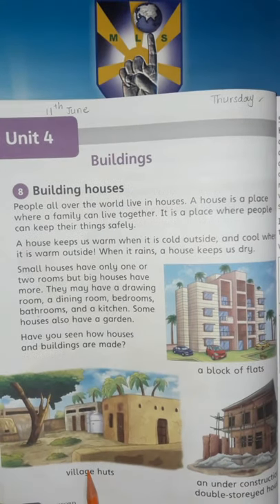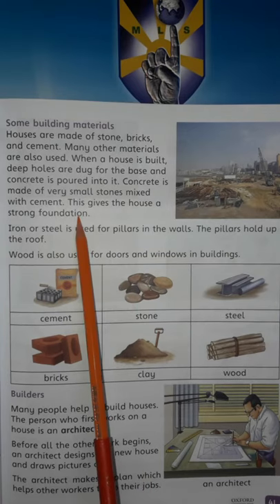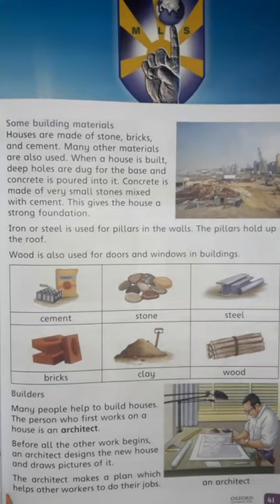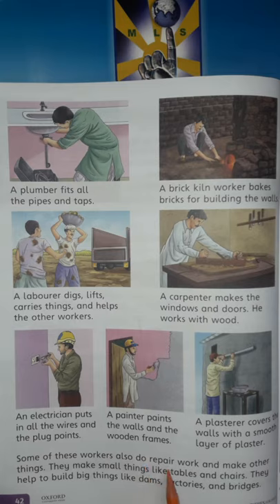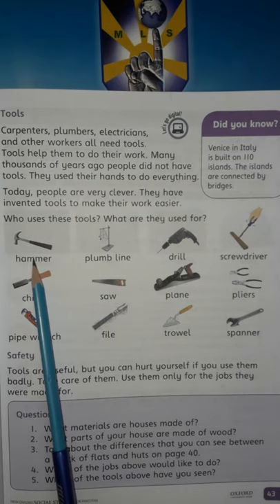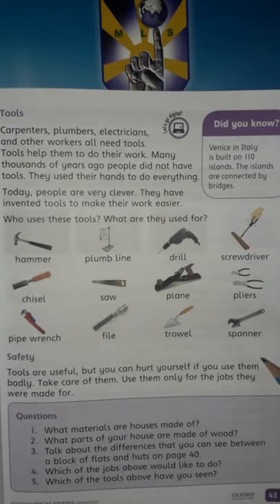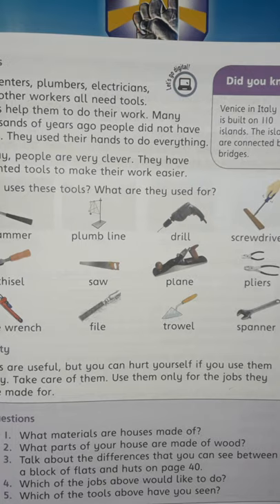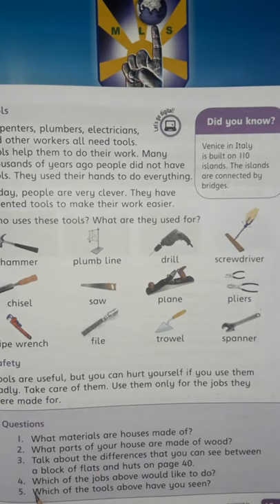Social Studies Lecture-3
11 June 2020
Class 2
Social Studies Chapter 4.